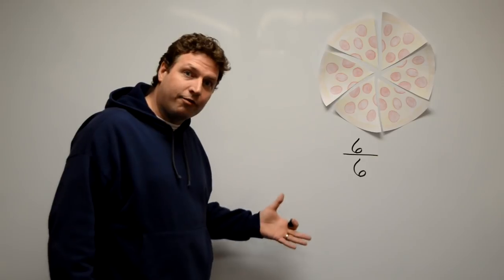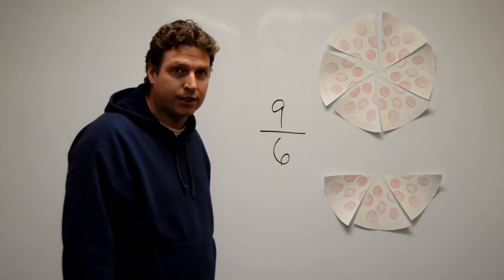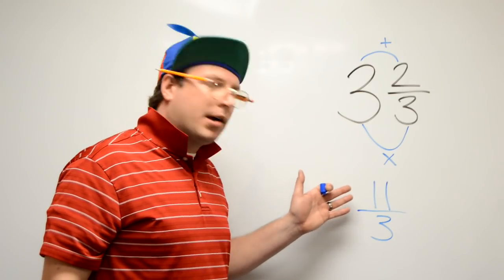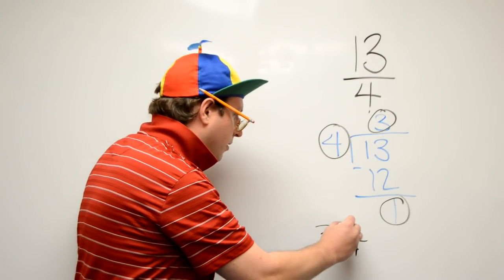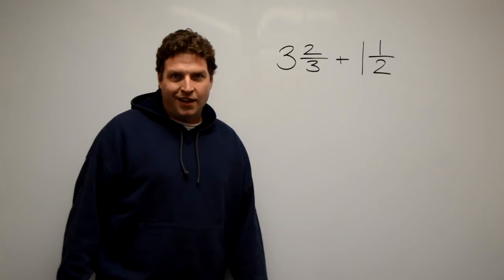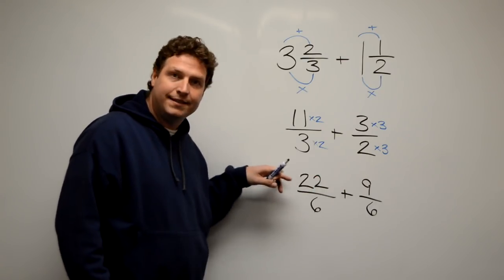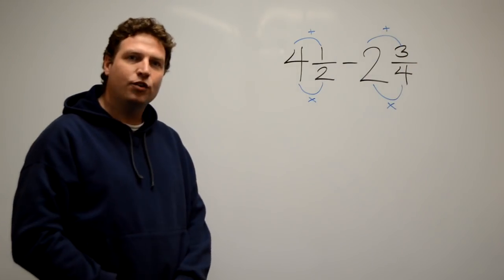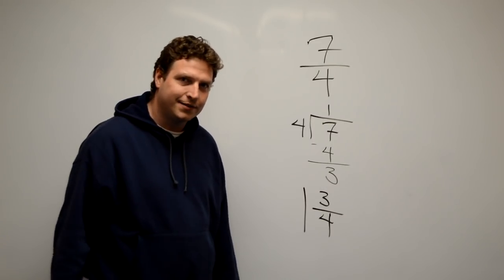Adding and Subtracting Mixed Numbers and Improper Fractions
Quick and Easy Way To Add and Subtract Mixed Numbers.  Simple Explanation of Converting Mixed Numbers and Improper Fractions.